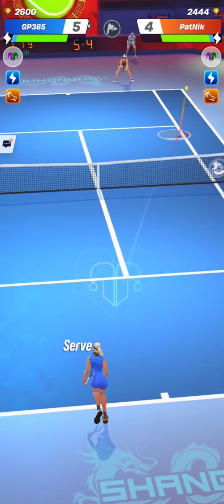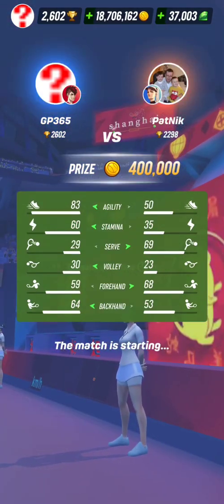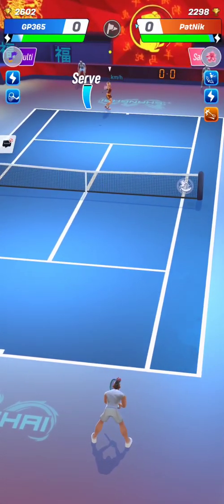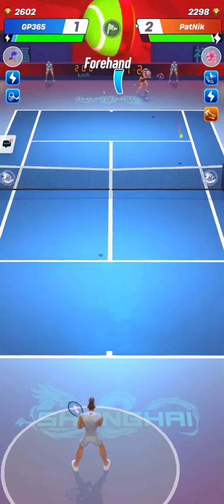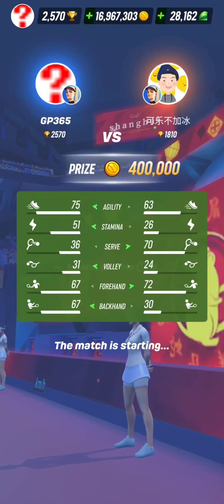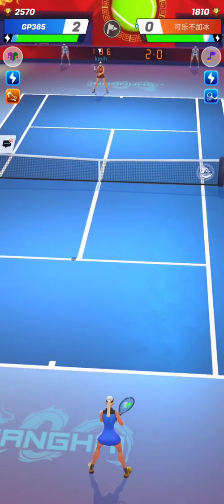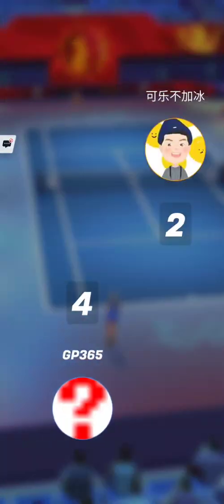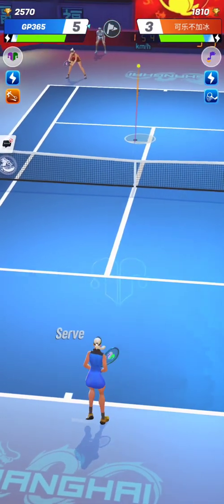Tennis Clash How to Hinder High Serve Big Forehand Players [Part 6]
Let's hinder some players who use the high serve big forehand build in Tennis Clash, a sports game published by Wildlife Studios.